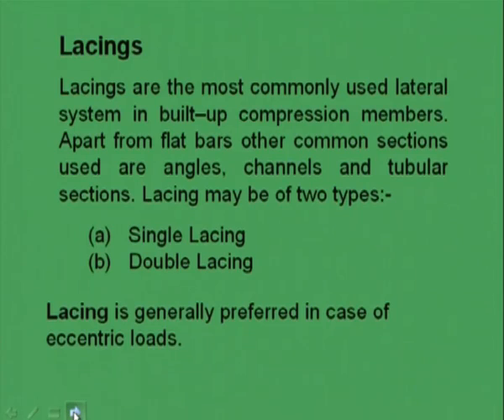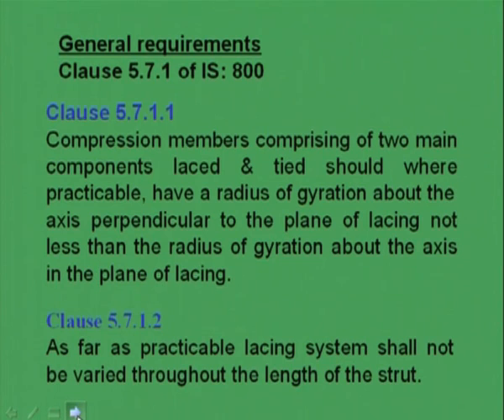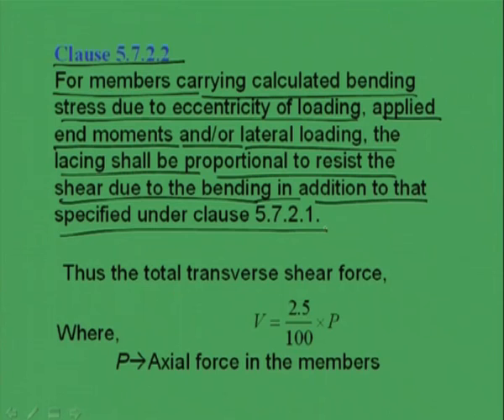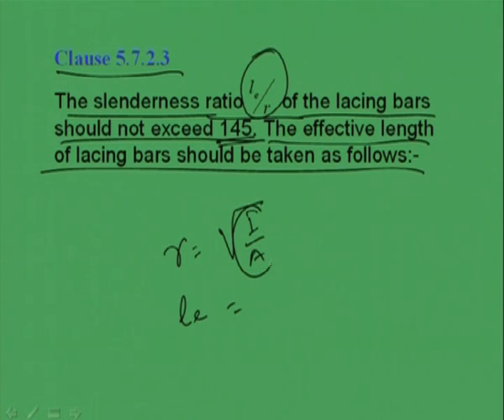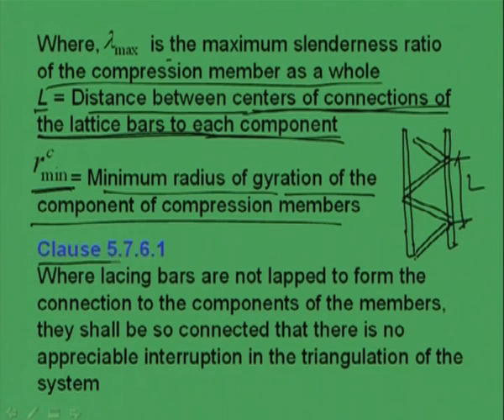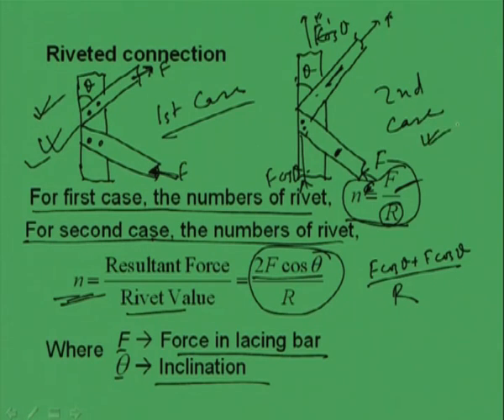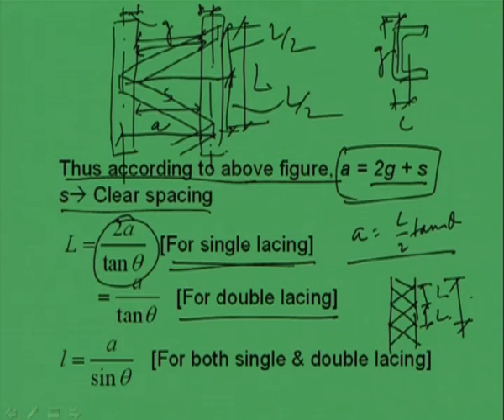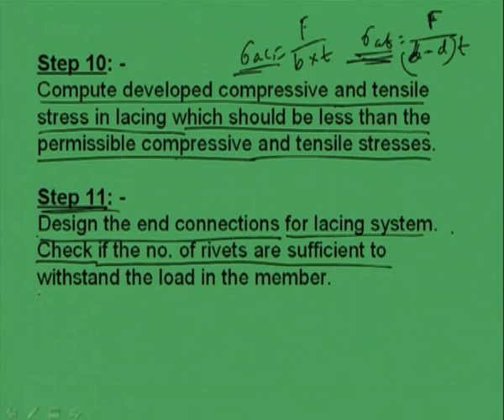Mod-5 Lec-6 Lacing for Built Up Compression Member